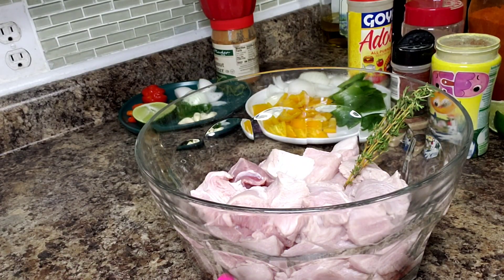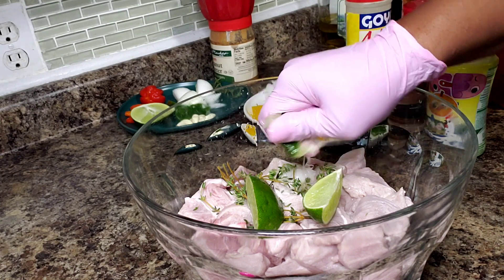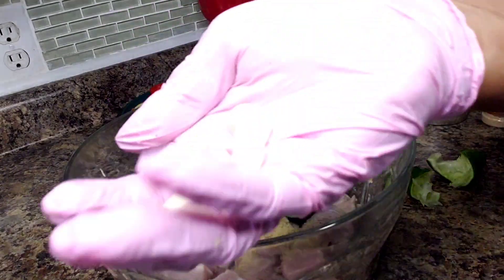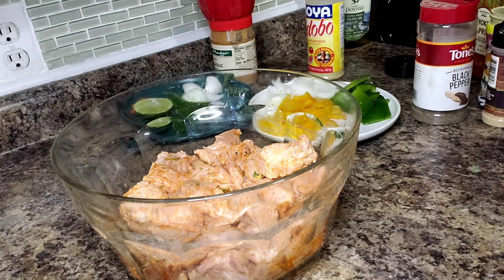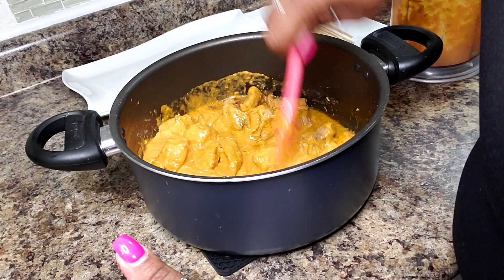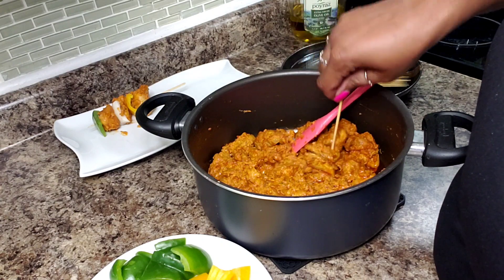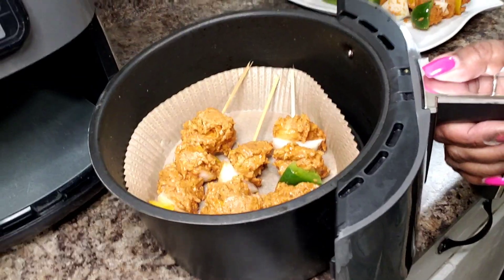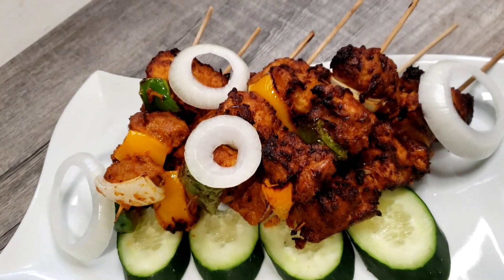Sierra Leone Meat Sticks Recipe ~ Episode 358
Hello everyone and welcome back into my kitchen. Years ago when I lived on the East Coast of the US I had several Sierra Leone friends and from them I leant many delicious West African dishes. Today I will share my rendition of one of those dishes which is often served at gatherings and as street food. Join me!